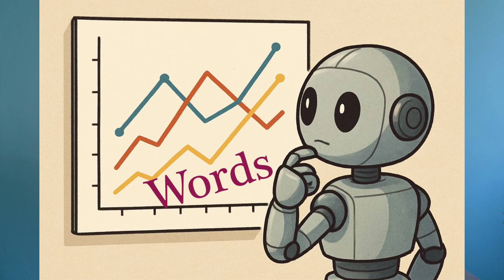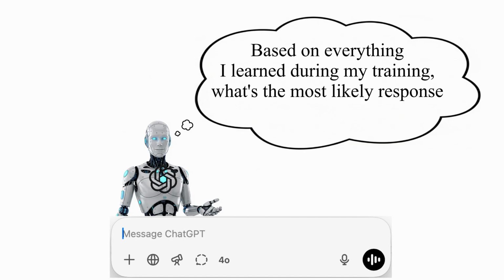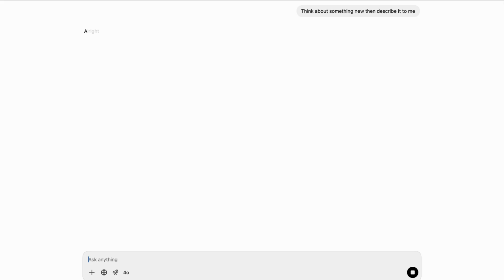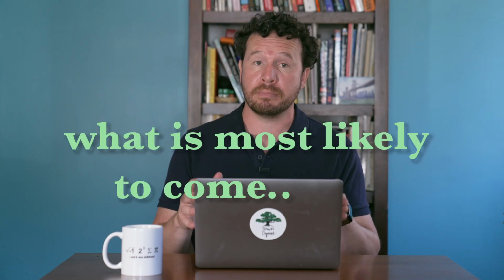AI 101 for Teachers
In this practical intro to AI for teachers, I break down what artificial intelligence actually is, how it works, and what it means for your classroom.

You will learn:
✅ What Generative AI is (and what it isn't)
✅ Why AI enhances rather than replaces teachers
✅ How Large Language Models like ChatGPT really work
✅ The biggest myths and fears about AI in education
✅ How to set realistic expectations for AI as your teaching assistant

0:00 Intro
0:35 SWBAT
1:02 What is Generative AI?
1:43 How AI Works (Large Language Model)
3:16 Importance of Understanding How AI Works
4:18 What can AI do for you?
5:23 Common AI Anxieties & Fears
6:45 What to Expect in this Series
7:40 Outro & What Comes Next

Key Takeaway: AI isn't here to replace you -- it's a powerful tool that works best in the hands of experienced educators who know what good teaching looks like.

📚 Free Resource: Download the Teacher's Guide to AI that summarizes everything in this video